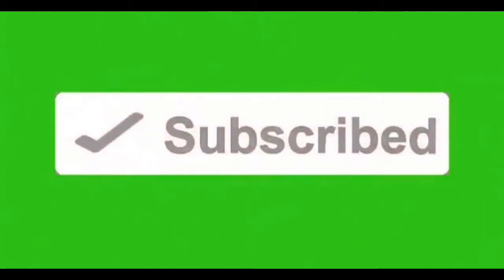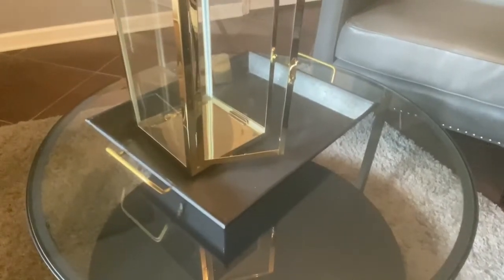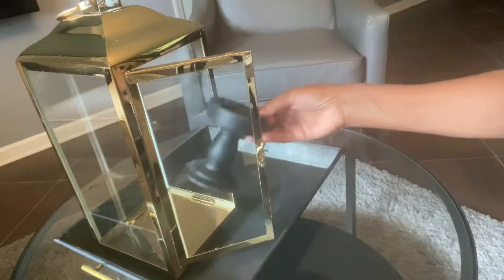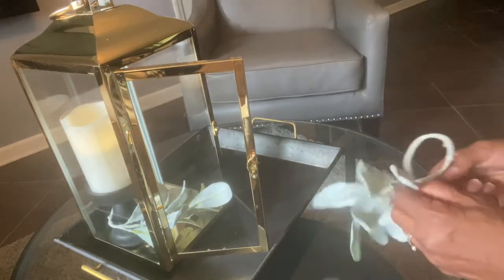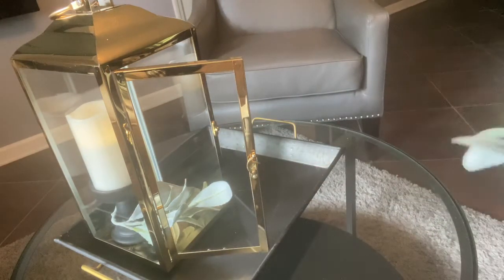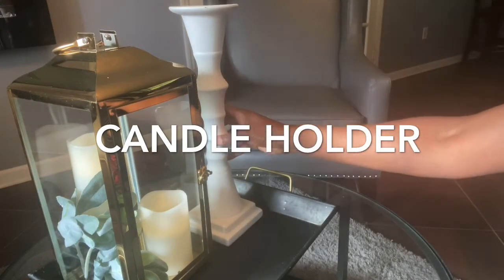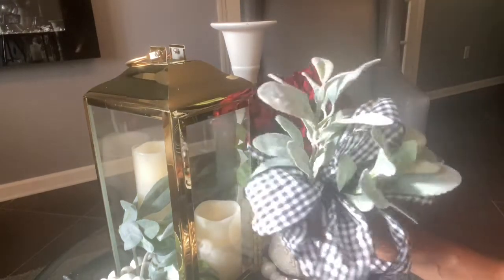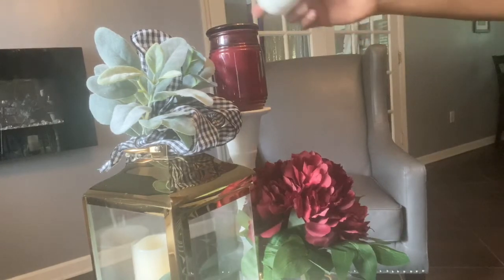Fall Lantern Collab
fall latern collab is a collaboration for all youtubers. falllaterncollab atpennysplace
this vidoe is about a fall latern collab hosted by Kenya Decor Corner its a season series.

The collab details are:
🍁Upload Saturday 8/29/2020 at 7pm EST
🍁Use falllanterncollab2020 in description box
🍁Link my channel in your description box
🍁Mention my channel in your video